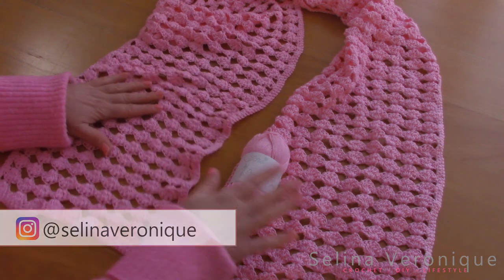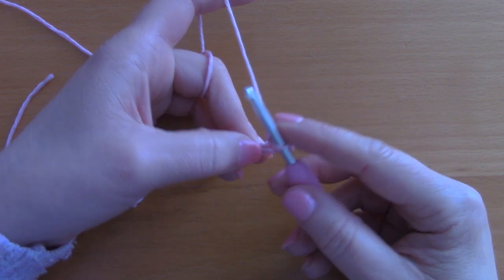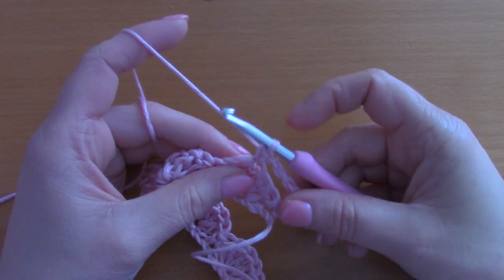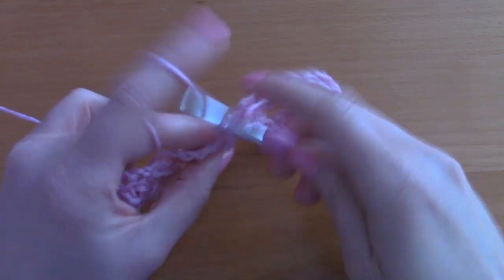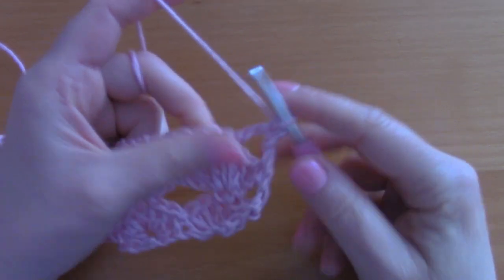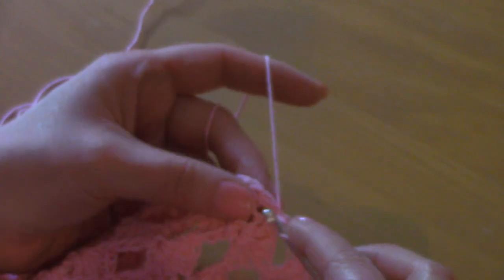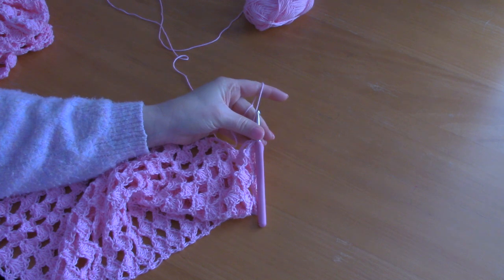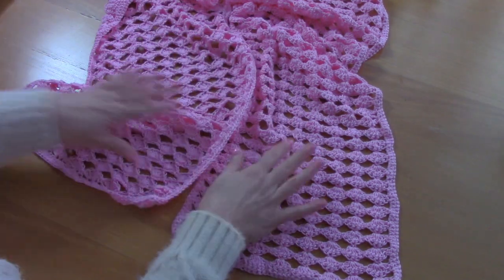CROCHET VINTAGE PRAYER SHAWL FOR BEGINNERS | Crochet Easy Regency Era Wrap Tutorial & Free Pattern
CROCHET VINTAGE SHAWL FOR BEGINNERS | Crochet Easy Regency Era Wrap Tutorial & Free Pattern

Hi everyone, today I am bringing to you a brand new crochet vintage shawl, inspired by the Regency Era. This crochet shawl is perfect for beginners, and features a lovely open shell stitch.

💖 You can purchase the ad free, large print, PDF pattern from my Etsy shop

💖 You can purchase the ad free, large print, PDF pattern from my Ravelry shop

For this project you will need:

4 skeins of Scheepjes Organicon yarn in shade Pink Petunia (or any 100% cotton yarn in a light 3/DK weight)
4 mm crochet hook
A 4,5 mm crochet hook
Tapestry needle

Xoxo Selina.